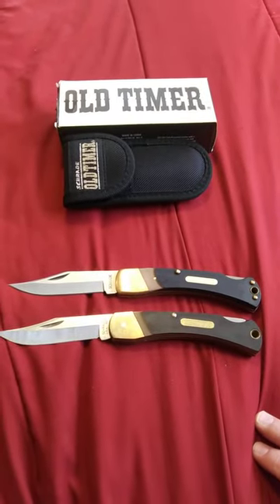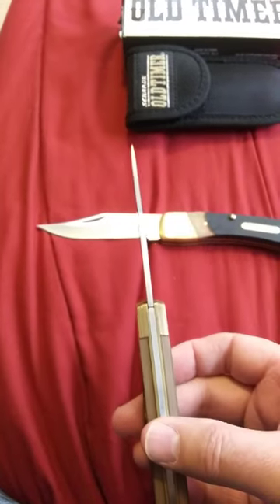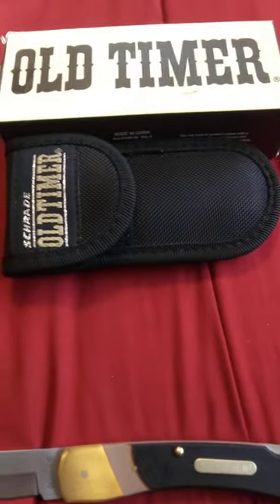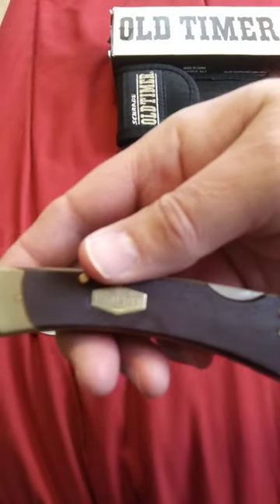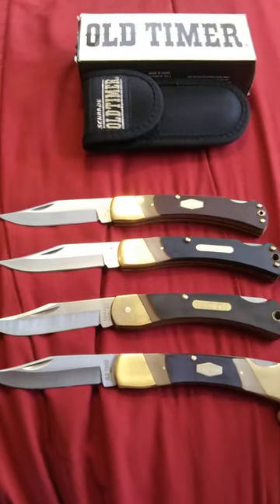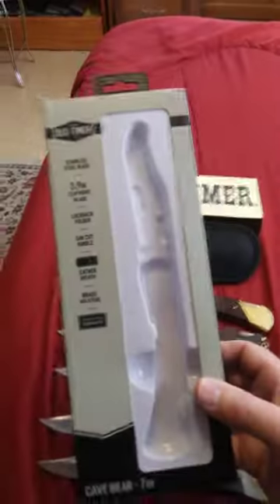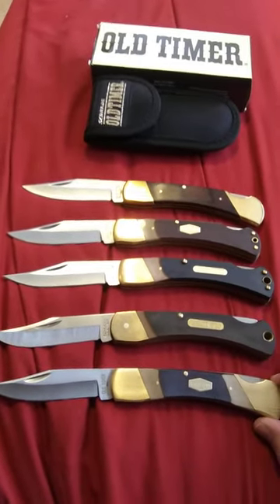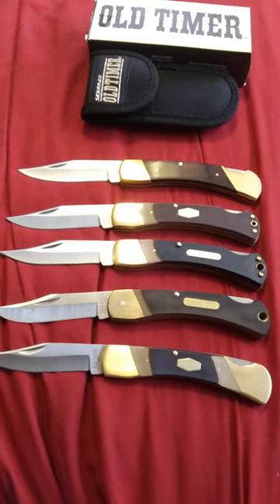Old timer golden bear 60t USA and China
A look at the Old Timer 60T Golden bear USA and China and Old Timer  70T Cave bear and Uncle Henry LB7.the new ones with new shield.